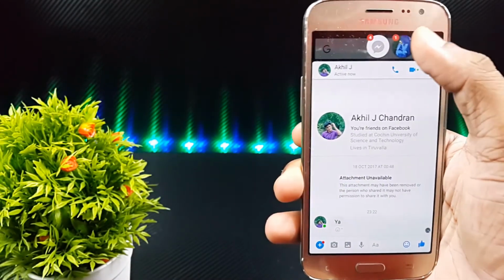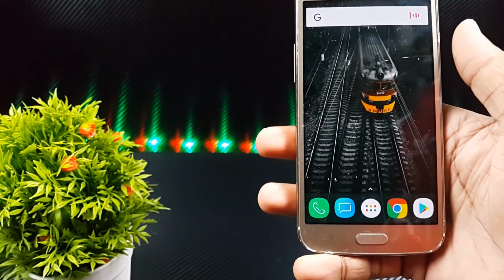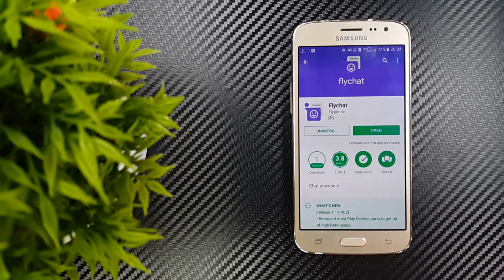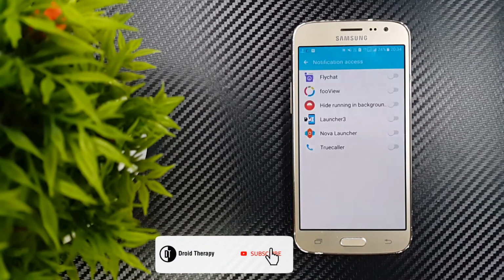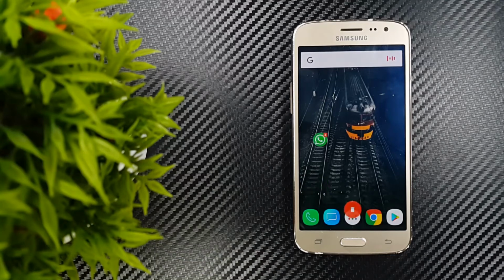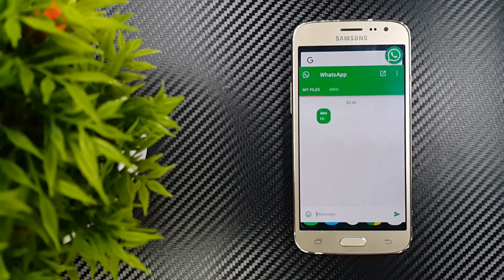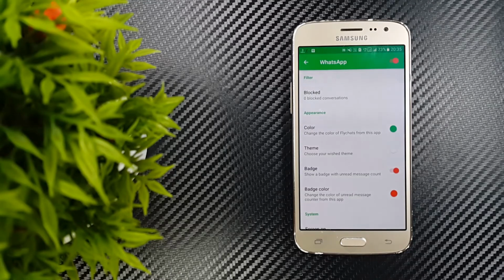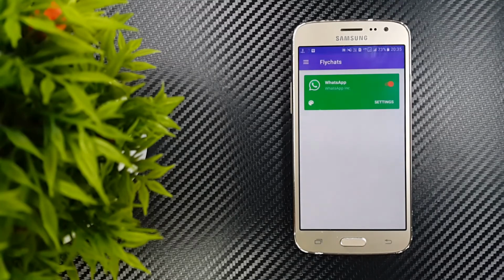Get ChatHeads For WhatsApp On Any Android Device. WhatsApp Chatheads.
Chatheads are an exclusive feature of facebook messenger, even though facebook owns whatsapp this feature never reached there. So today I'm gonna show you guys how to get the facebook messenger  like chatheads for whatsapp.